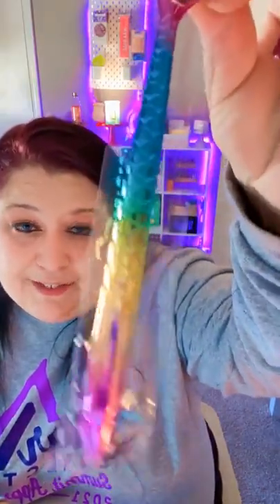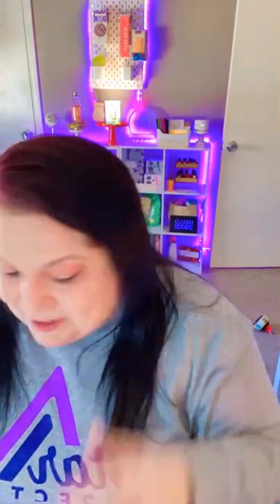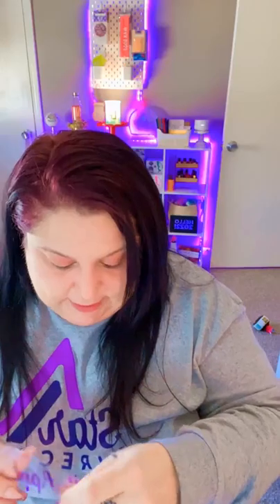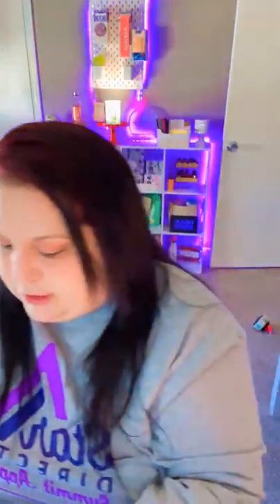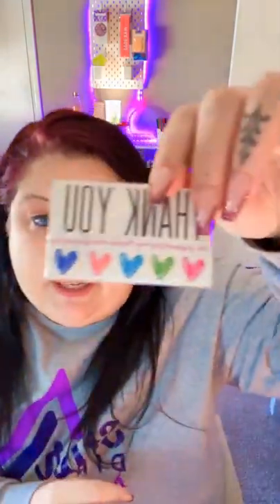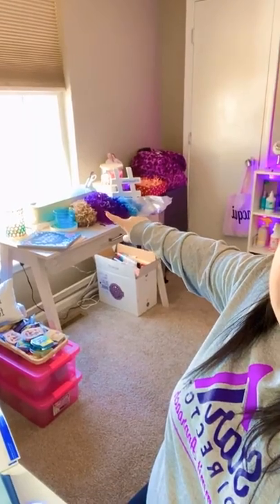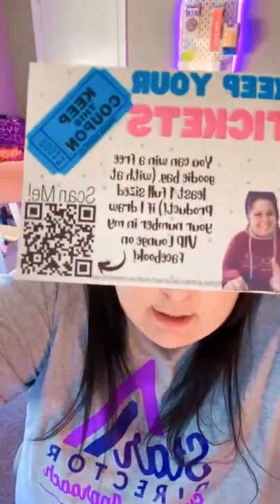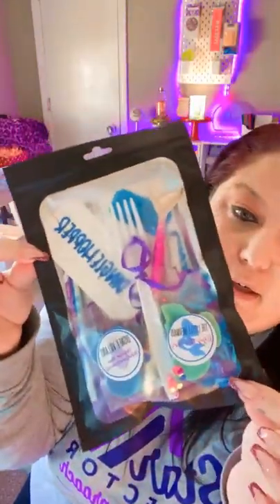The Little Mermaid - Scentsy Happy Mail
Sharing the experience I'm creating for my customers who have and will order from this collection. You do NOT have to have all these things to create a fun experience your customers will remember you for, but this is what I'm doing in my business.

Certified Coach - Network Marketing
CinchShare Brand Ambassador

1. Results may not be typical, but neither are you! For average Consultant earnings, see the Income Disclosure provided by Scentsy.

Global Scentsy Team :: Scent365 Tribe
US, Canada, UK, France, Germany, Mexico, Guam, Australia and New Zealand